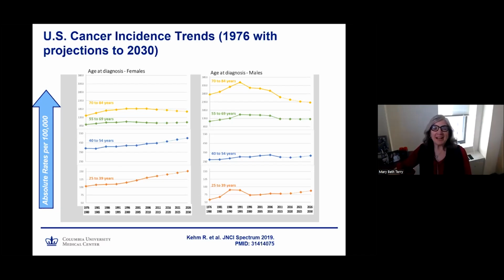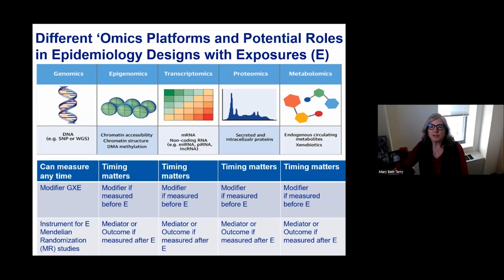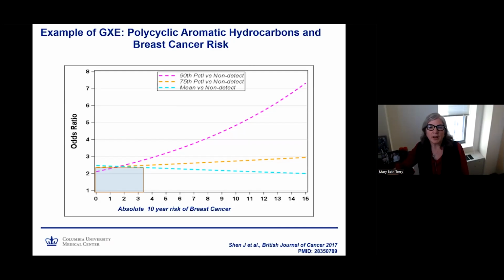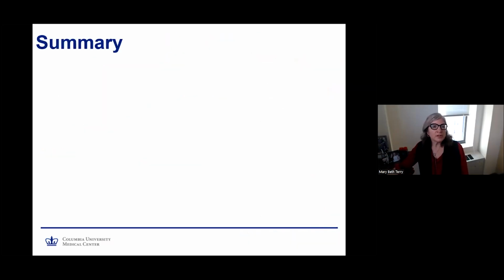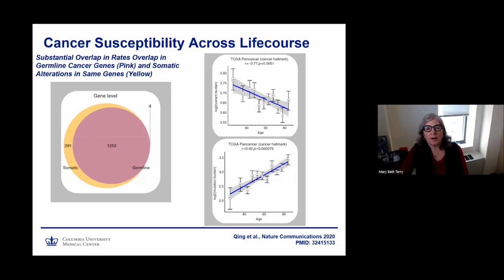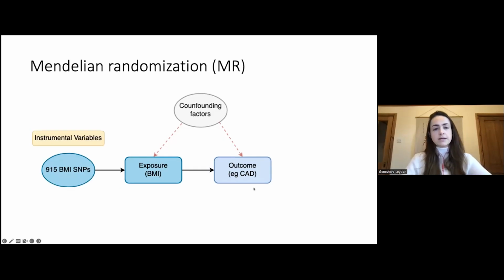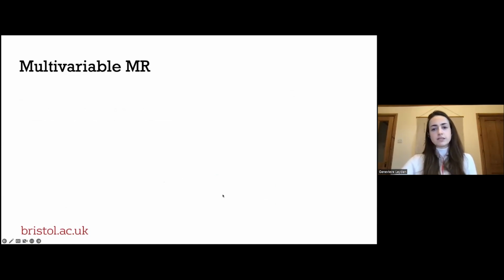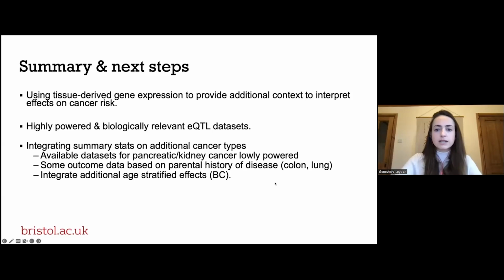Integrating Environmental Data with Other Omics for Cancer Epidemiology, Session 1, February 2023